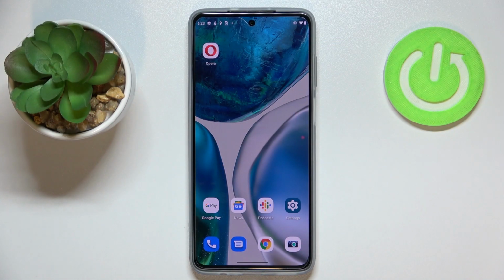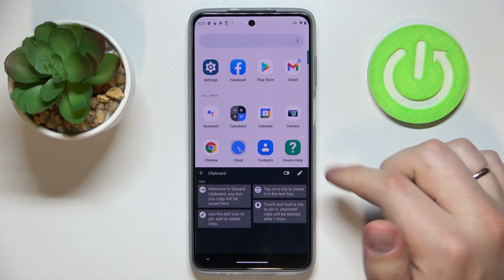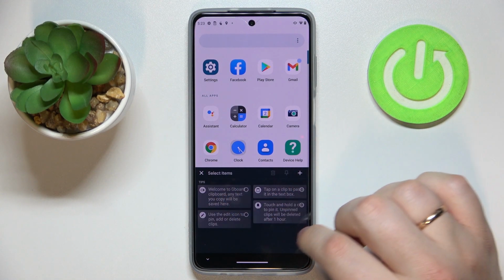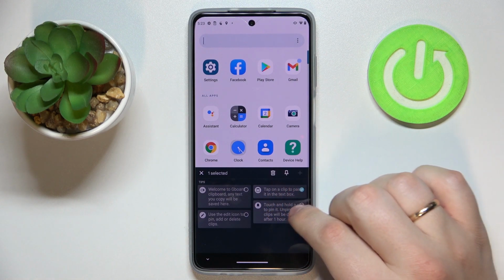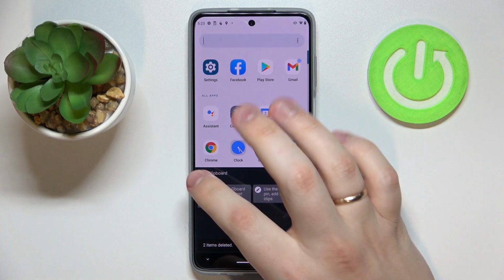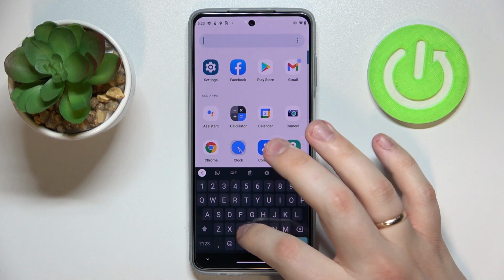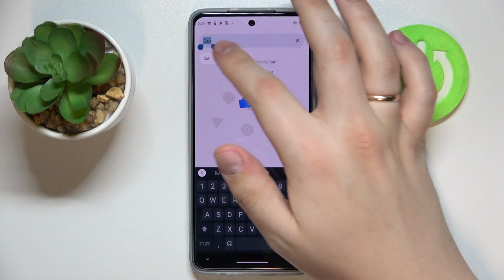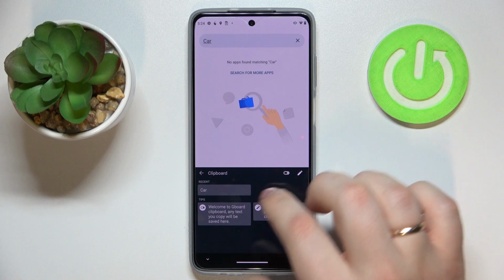How to Activate Keyboard Clipboard in MOTOROLA Moto G52 – Keyboard Notes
Would you like to use kind of sticky notes whilst using keyboard in your MOTOROLA Moto G52? In this tutorial we would like to show you how easily you can find proper section in which you’ll be able to activate the keyboard clipboard. Thanks to this you’ll have all notes in one place. So let’s follow all shown steps and successfully activate the clipboard.

How to activate clipboard in MOTOROLA Moto G52? How to manage clipboard in MOTOROLA Moto G52? How to add clipboard in MOTOROLA Moto G52? How to remove clipboard in MOTOROLA Moto G52? How to use clipboard in MOTOROLA Moto G52?